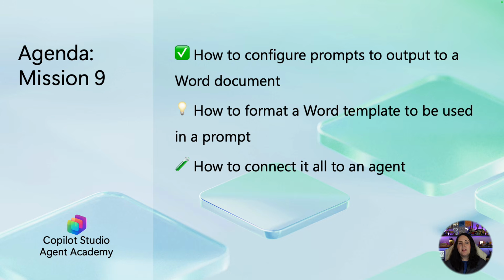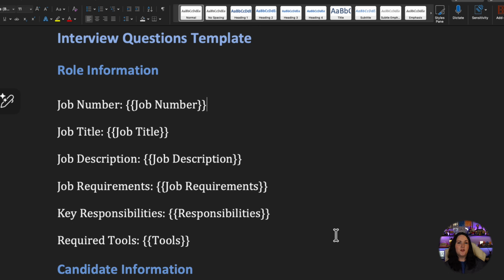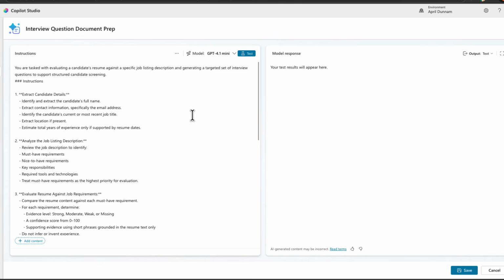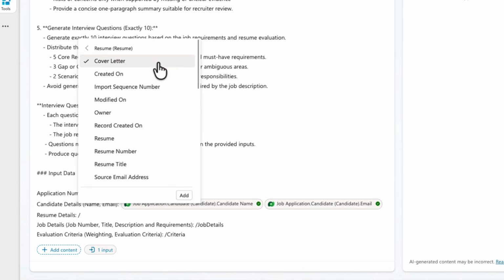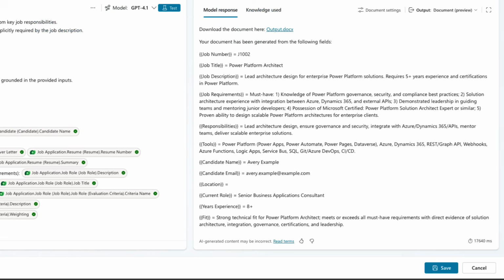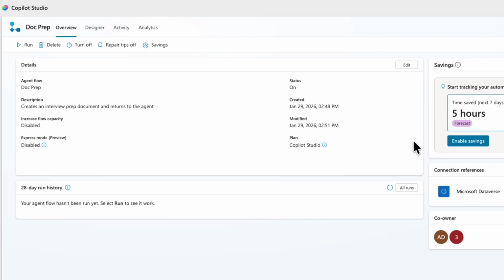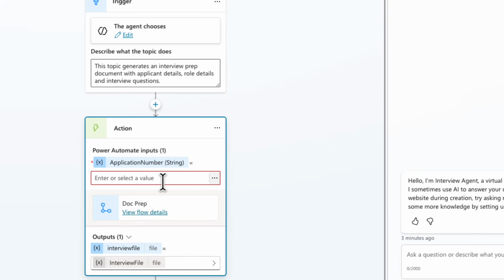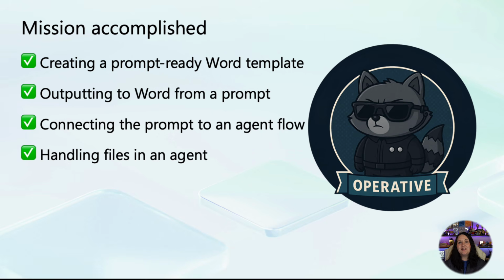Generating an interview prep document | Mission 9 | Agent Operative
Generate professional interview prep documents with Microsoft Copilot Studio by turning structured prompts into polished Word documents from your hiring workflow.

April Dunnam shares how to design document‑generation prompts, format Word templates, and trigger document creation directly from your agent. Build smarter hiring automation with AI‑driven document assembly powered by Copilot Studio.

TIMESTAMPS
00:00 Welcome!
00:46 Understanding Output Options
01:43 Configuring the Word Template
02:35 Best Practices
03:49 9.1 Create the prompt and connect the Word template
08:19 9.2 Create the Agent Flow
09:53 9.3 Create the Topic
13:26 Wrap up